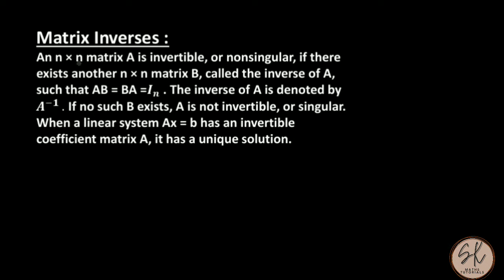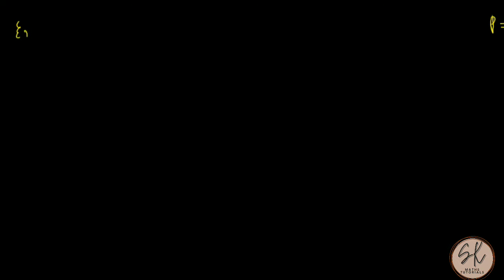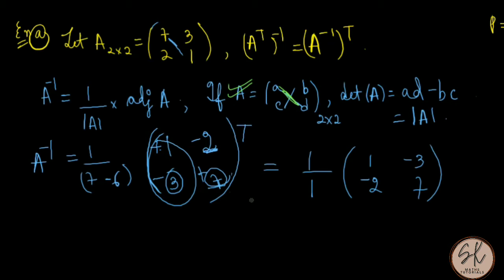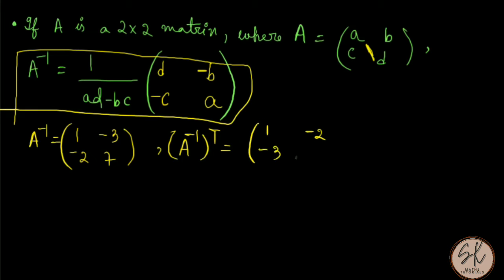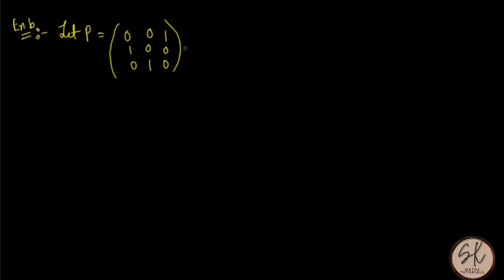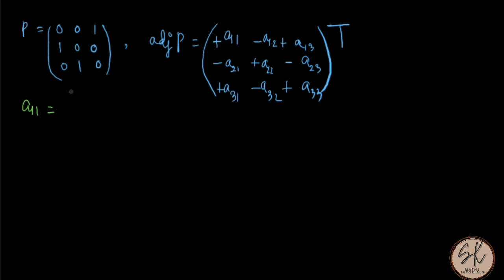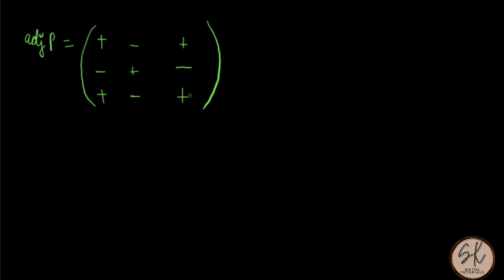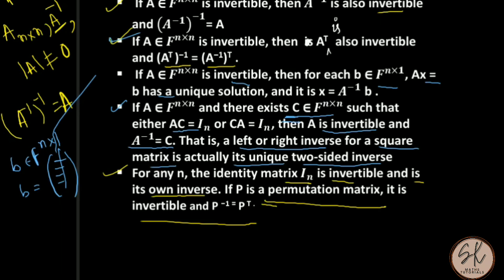Matrix inverse | Vector Space | Linear Algebra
In this video the properties of inverse of the vector are discussed through examples and the procedure of finding the inverse of a matrix is also explained ,hope you find this helpful.
Here are links to some of my videos,

Types of matrices Part I